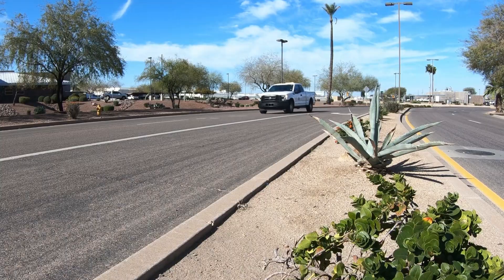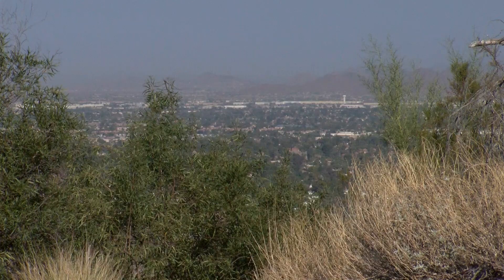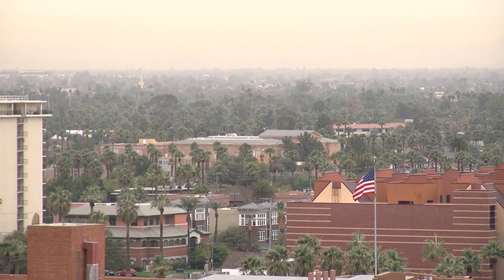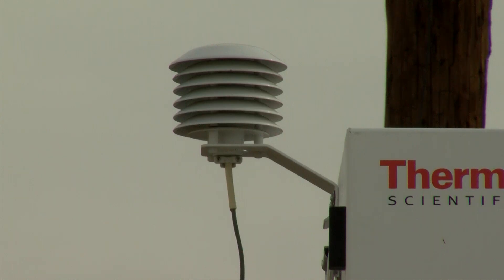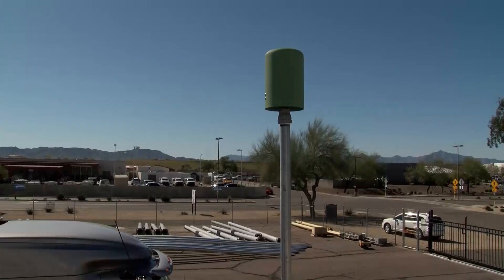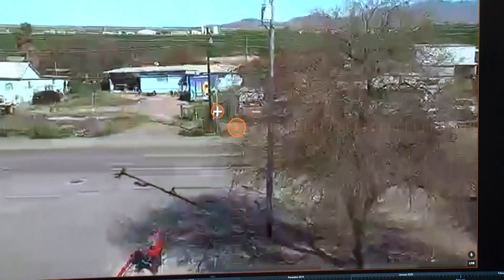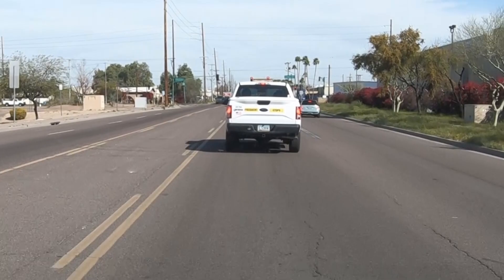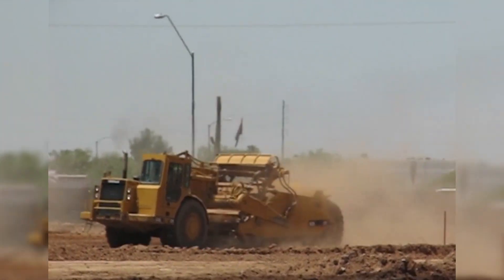Air Quality Cameras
The Maricopa County Air Quality Department has 22 monitoring stations throughout the county to keep track of emissions.  Some of these monitoring stations now have cameras.  When there's a spike in emissions, cameras can help inspectors more quickly assess the nature of the issue and determine how to respond.  Air Quality estimates the cameras save the county $6,500/year.